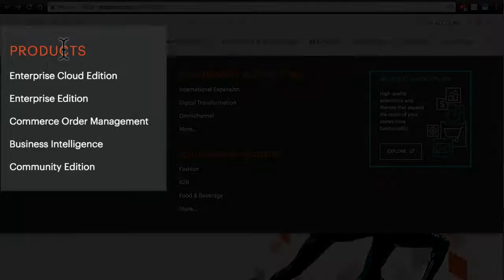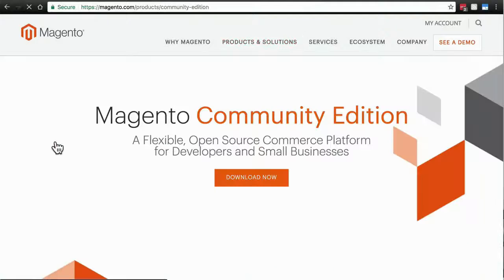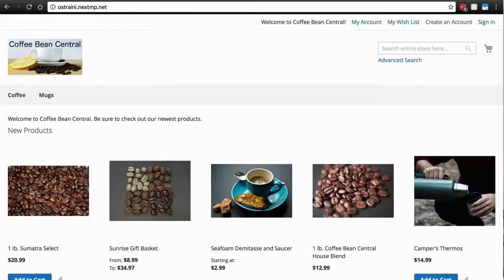Magento 2 Beginner Class, Lesson #1 | Introduction to Magento 2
This tutorial explains the procedure about Introduction to Magento 2